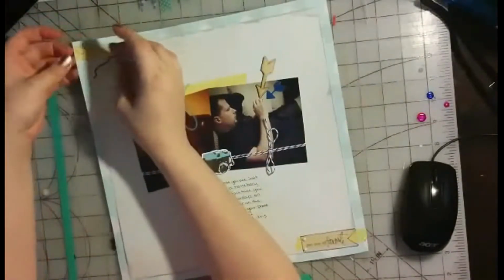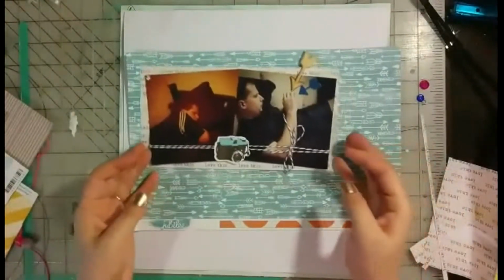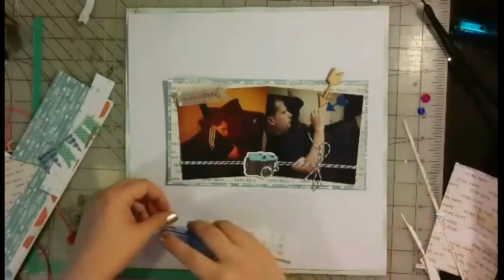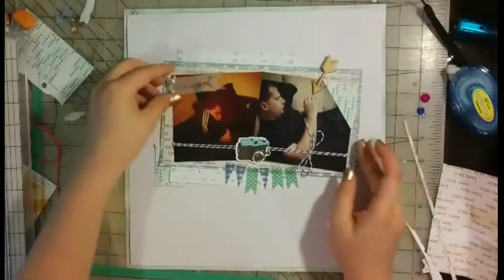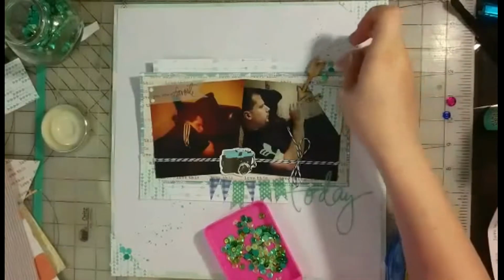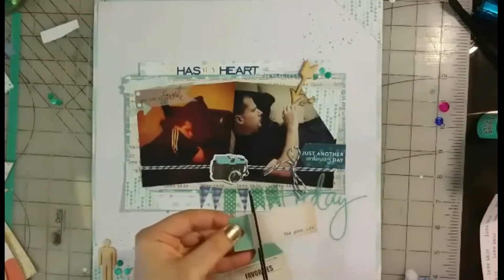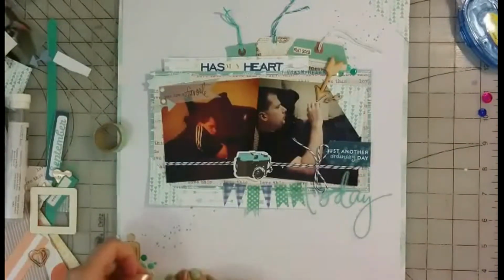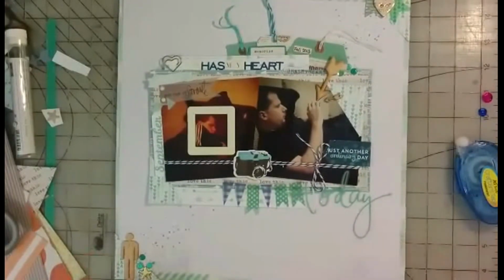Has My Heart (013// Refresh Sereis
Here is my second episode in my new series where I take an old layout and give it a facelift. TFW